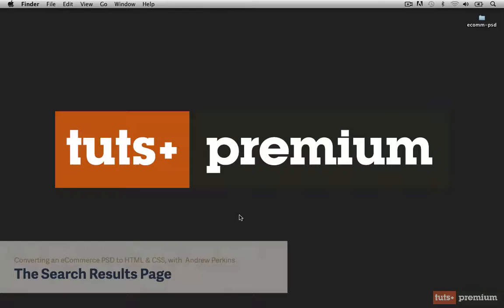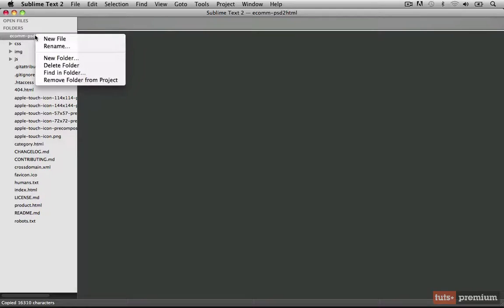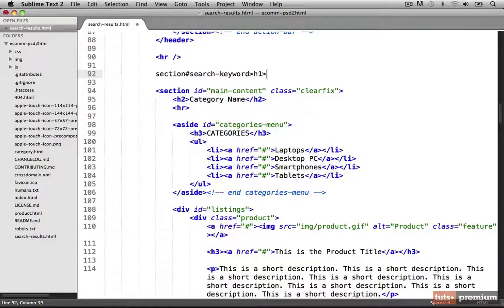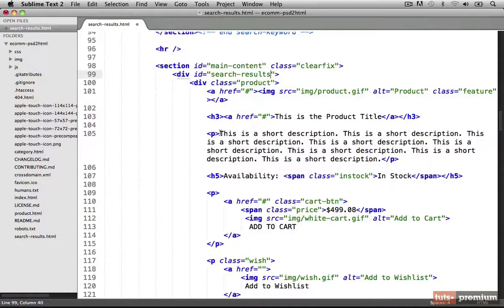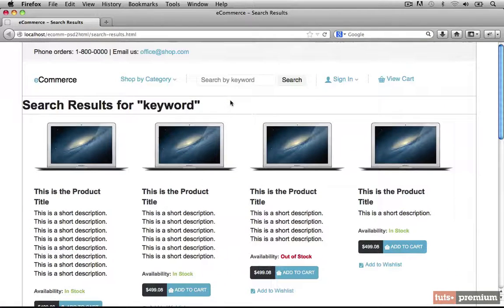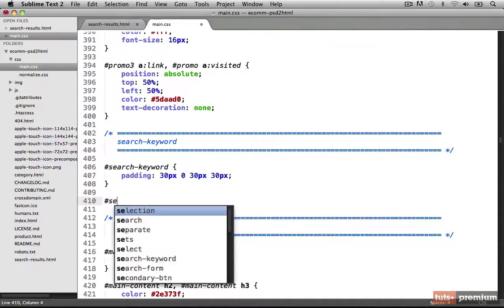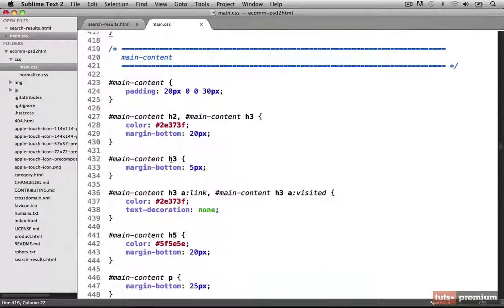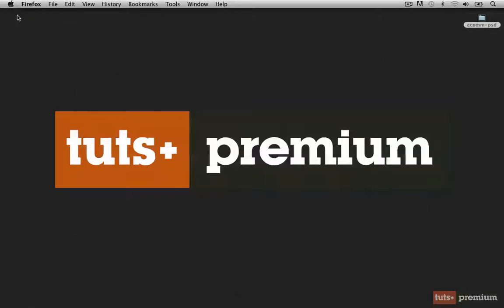Converting an eCommerce PSD to HTML & CSS Part 6